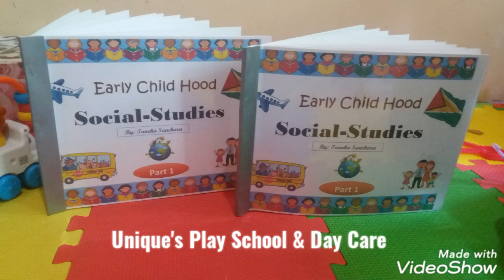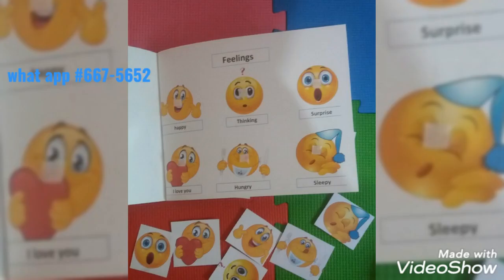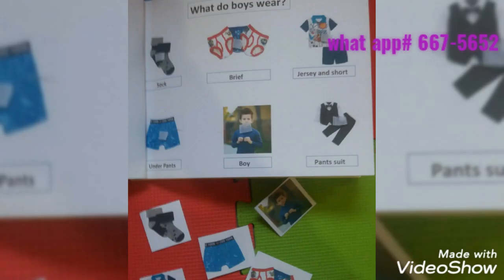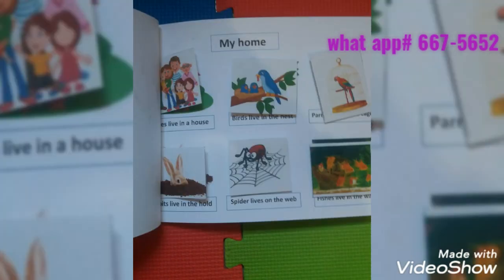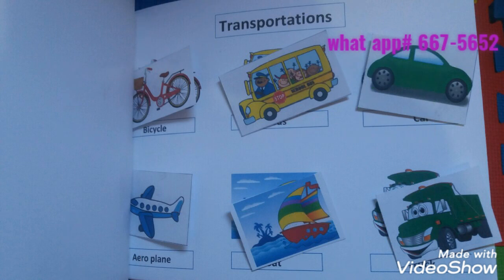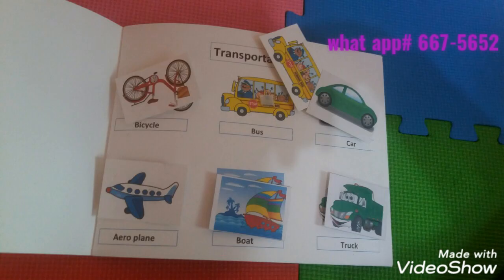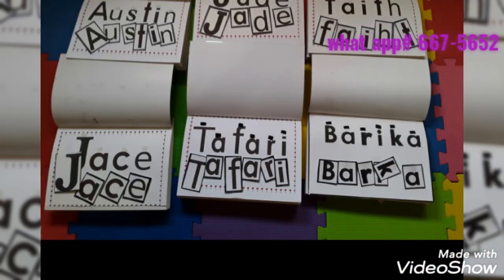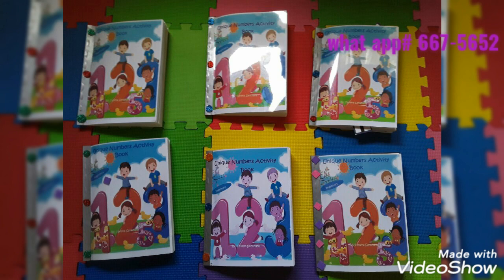Early Childhood Social-Studies